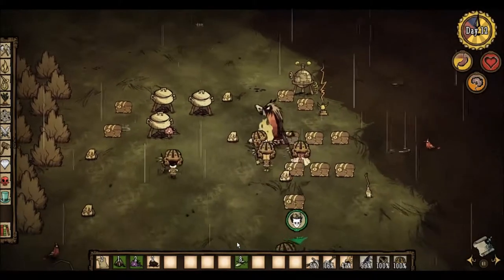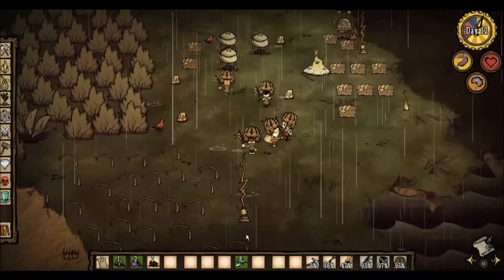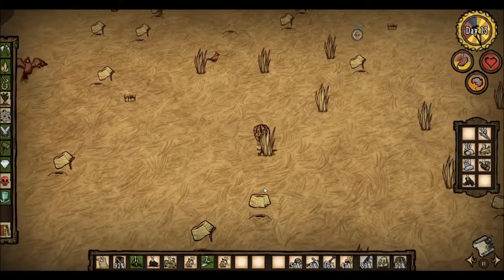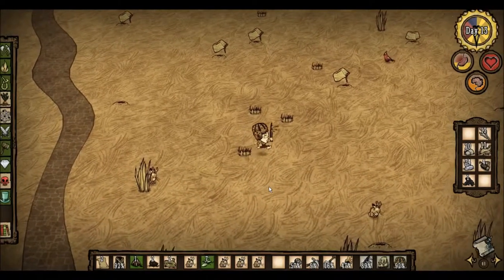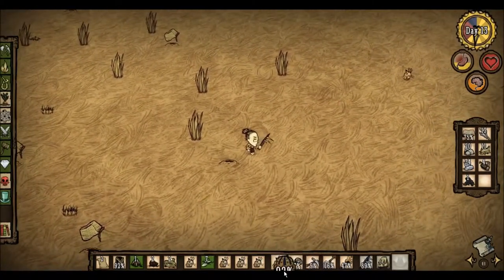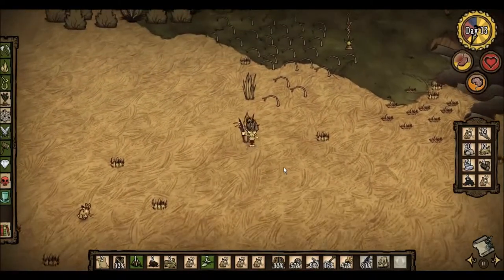Don't Starve Together 1-4 w/ AlphaShard, CanusAlbinus, MadDjinn and Ubermarklar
The PolyCraft team struggles against the whimsically hostile world of Don't Starve. With the guidance of their fearless leader, MadDjinn, do they have what it takes to not starve?

Starring: AlphaShard, CanusAlbinus, MadDjinn, Ubermarklar and Fuzzyfractal42